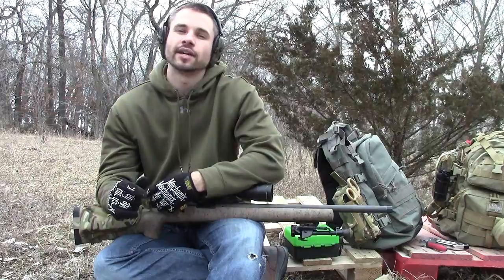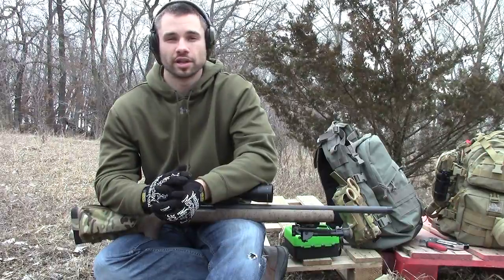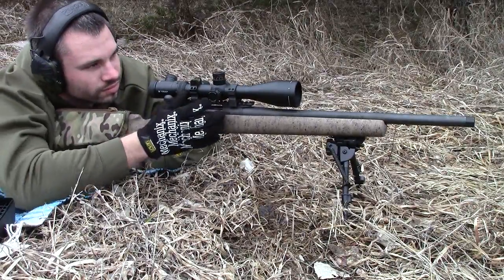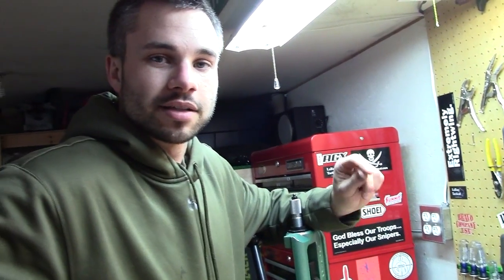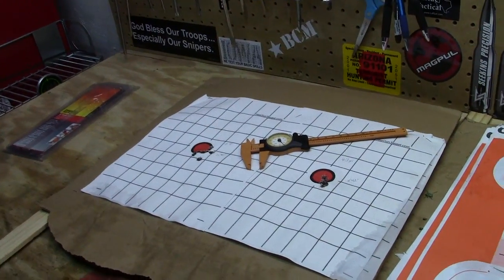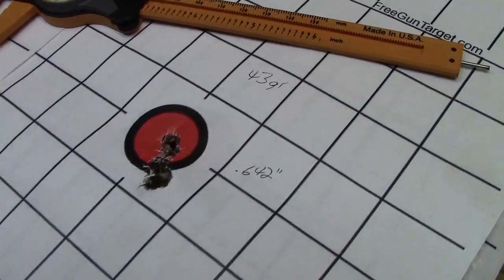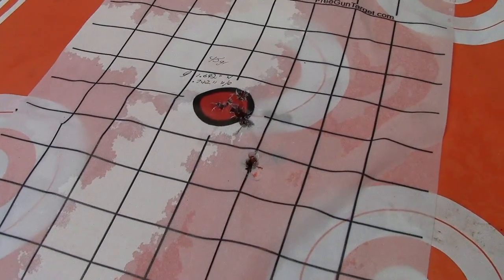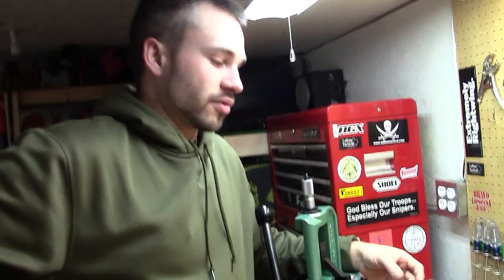The 1k Yard Project - 178gr A-MAX Load Testing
Another testing video @ 100 yards to make sure we have have an accurate load before we start pushing out to greater distances.  Things turned out a lot better than the last test and are looking up!  Our goal for this rifle is a consistent round that will shoot .5MOA or better.  The best shooting load for the day was: 43gr Varget, 178gr A-MAX bullet, 2.75" OAL, NATO 7.62x51 brass, with Winchester primers.  We'll finish fine tuning this load and then start reaching out there.

Build List:
Remington AAC-SD 20" .308
Nightforce 30mm Low Rings
Nightforce 20 MOA Base
Nightforce Anti-Cant top ring
Nightforce Angle Degree Indicator
Vortex Viper PST 4-16X50 FFP
HS Precision M24 Stock
Seekins Precision Rail Adapter
Harris/Larue BRM-S Bipod
Triad Tactical Stock Pack
Timney 510 trigger